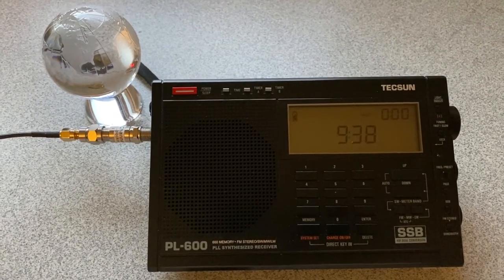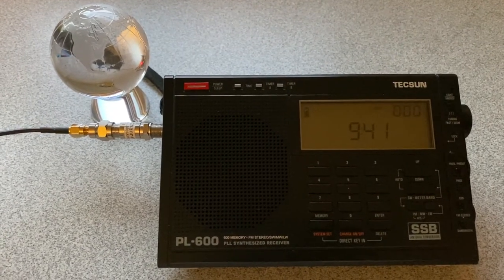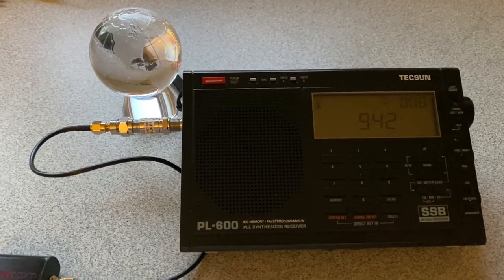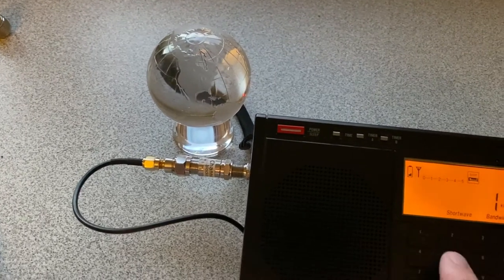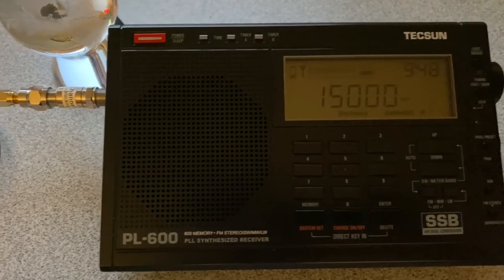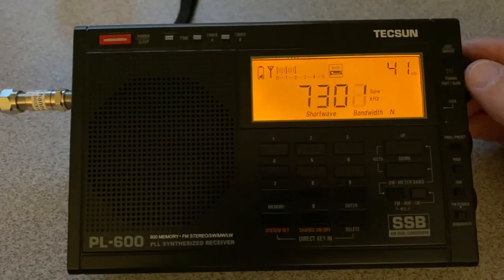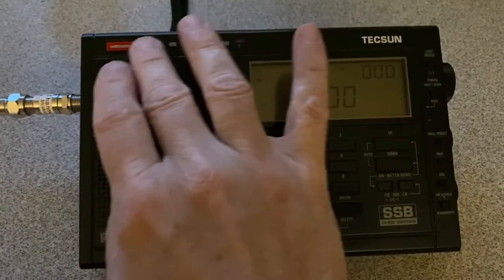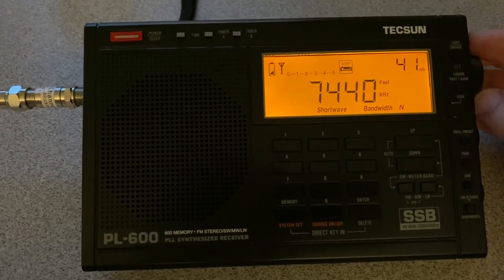Tecsun PL-600: Flamingo Notch/Highpass Filter for MW Overloading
A couple of videos ago I posted the overloading issue of the Tecsun from strong MW signals. I picked up the Flamingo AM notch/highpass filter on Amazon for $16. I'm using WWV and the 41M band as sample sources in Minneapolis, MN on 7/13/2020 at about 02:30 UTC on a 65 ft MyAntennas EFHW-4010 endfed antenna. As you can tell the PL-600 overloads from MW pretty significantly but the Flamingo seems to truly filter out MW! This should be a simple, low cost fix to shortwaves that exhibit overloading.